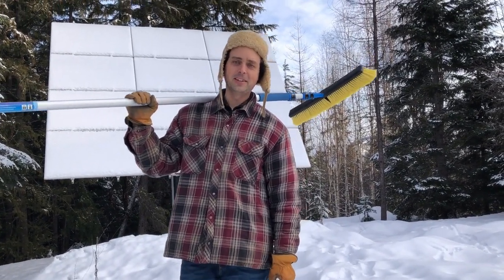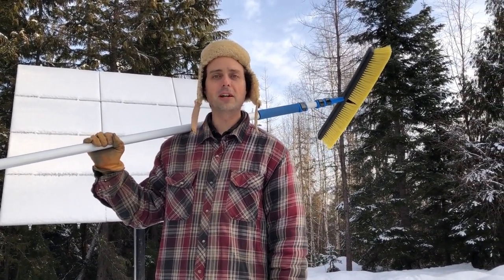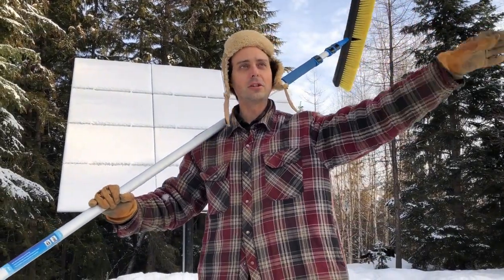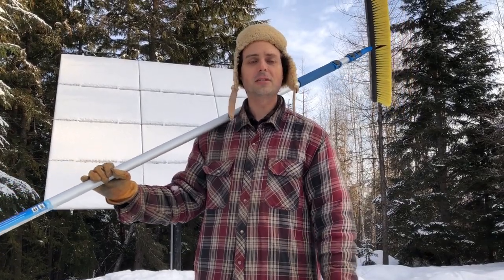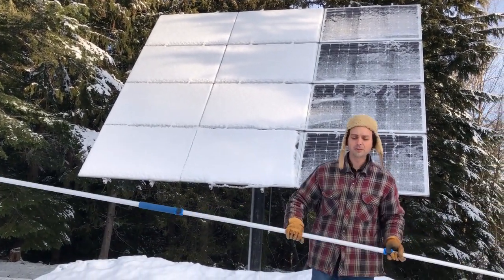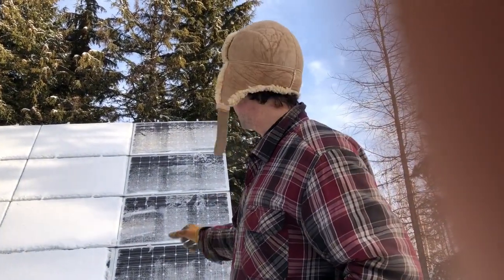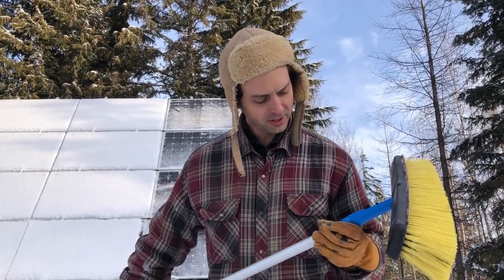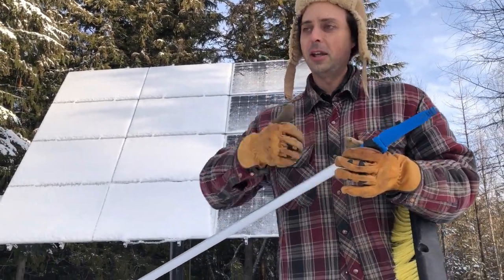Snow Covered Solar Panels - here's what I do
Folks are often asking me how to deal with snow on solar panels.

Depending on your climate, it may not even be much of a problem.  But if you do need to clear your solar panels off on occasion, here's how I do it.

For lots of off grid power details via email, blog, and videos, visit us

Also, check out my free webinar "What You Can Do Now To Start Going Off The Grid":